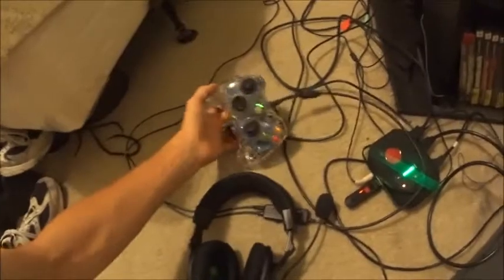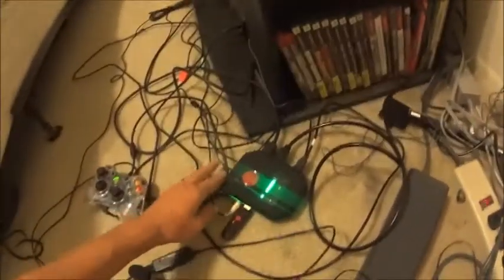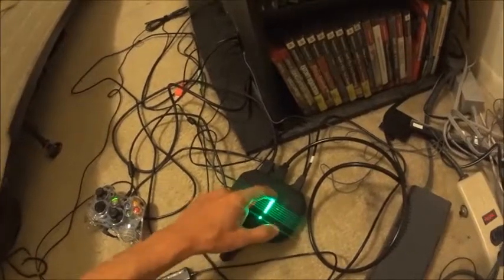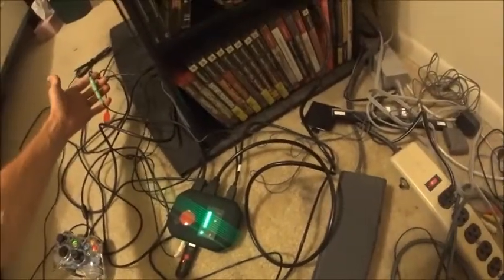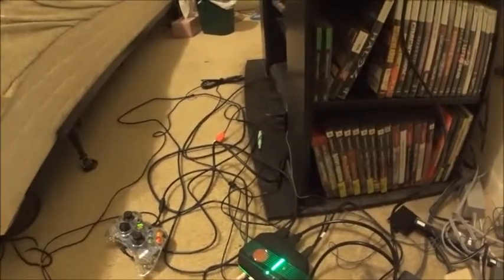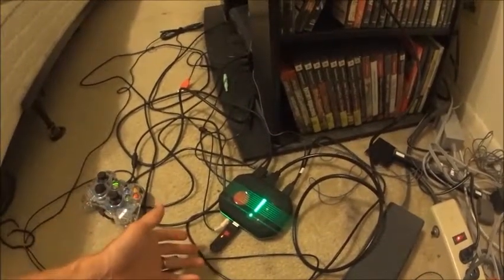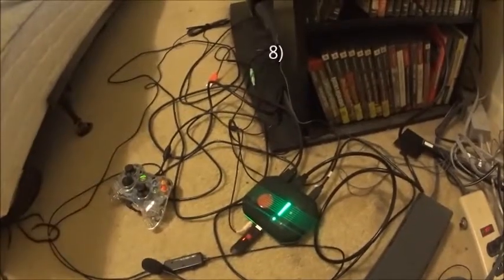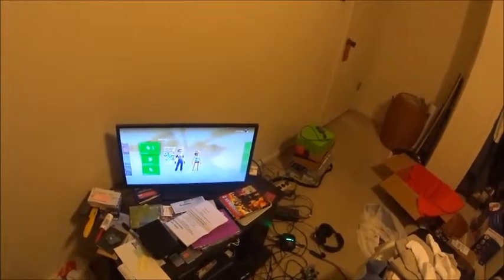My setup for game capturing...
I show you guys my bedroom (or "Man Cave!") where I keep my games and hardware for game-capturing.